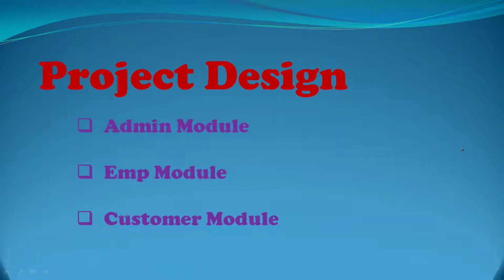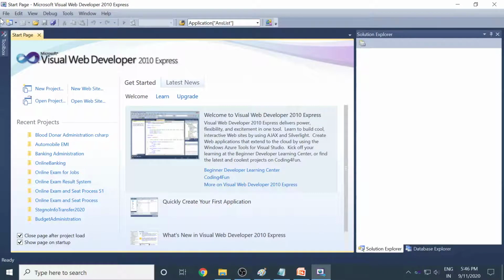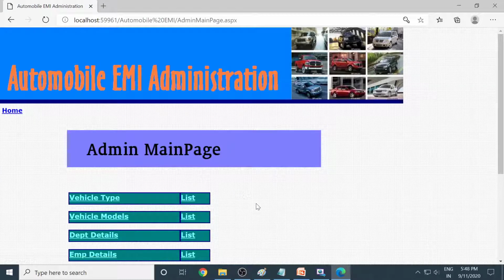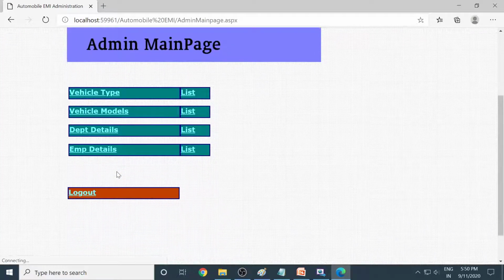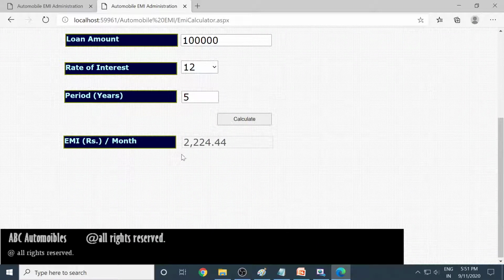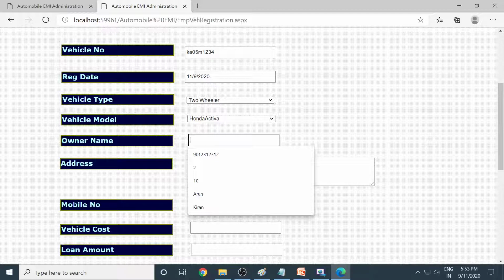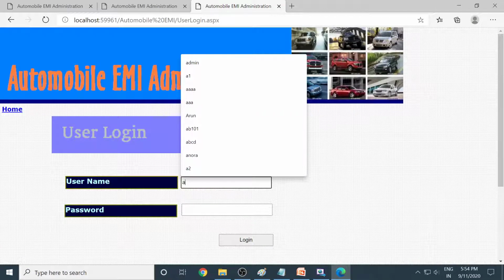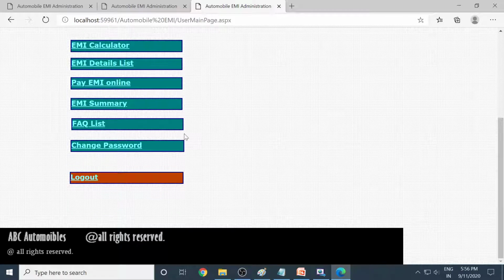Online Loan EMI Management for Automobile Showroom Asp net SqlServer Project Demo 103